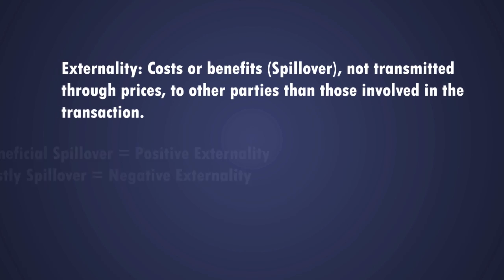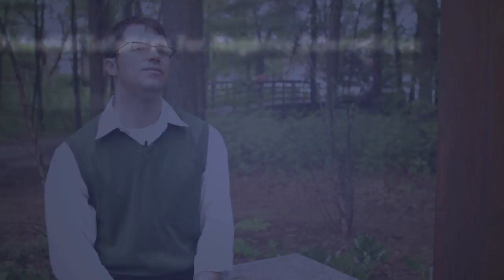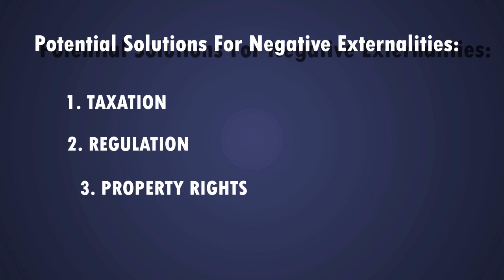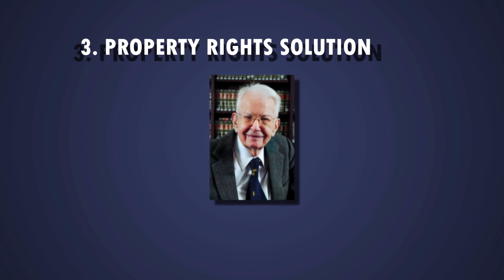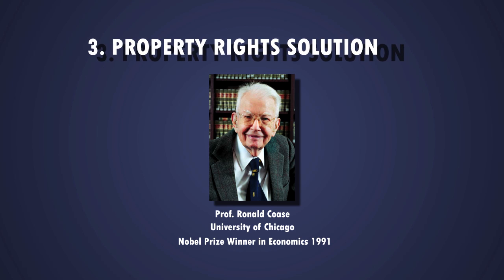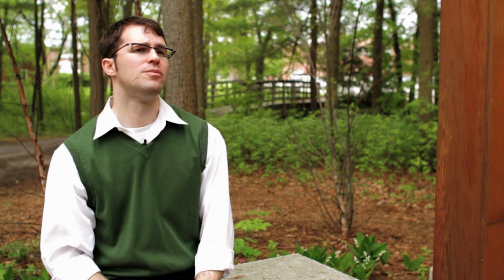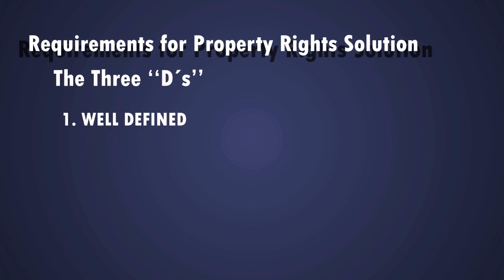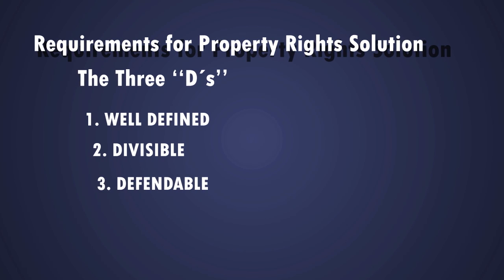Negative Externalities and the Coase Theorem, Explained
What are negative and positive externalities? How does it relate to the Coase Theorem?

In economic activity, there are sometimes 'externalities' or spillover effects to other people not involved in the original exchange.  Positive externalities result in beneficial outcomes for others, but negative externalities impose costs on others.

Prof. Sean Mulholland addresses a classic example of a negative externality, pollution, and describes three possible solutions for the problem: taxation, government regulation, and property rights. The first two options are difficult to monitor and may create perverse incentives.

A better solution to overcome the externality is property rights, as described by Ronald Coase. As long as property rights are well-defined, divisible, and defendable, parties can negotiate to reduce the impact of the pollution.

LEARN LIBERTY
Your resource for exploring the ideas of a free society. We tackle big questions about what makes a society free or prosperous and how we can improve the world we live in.